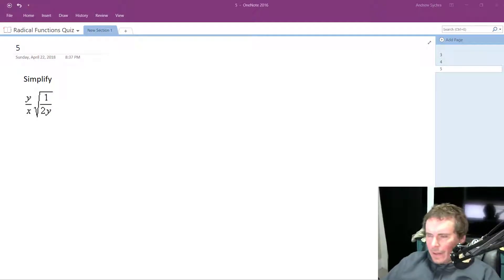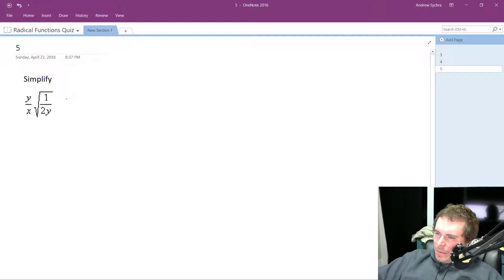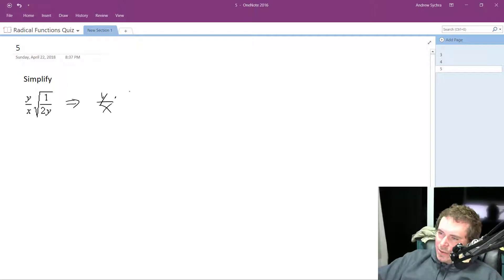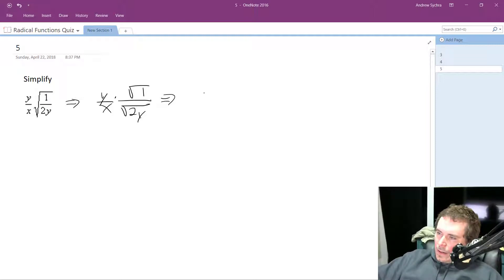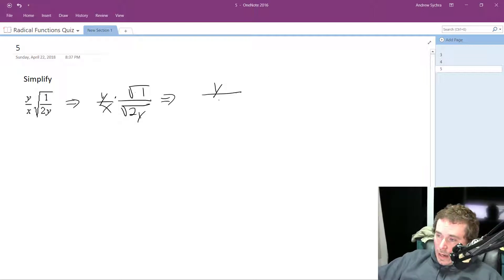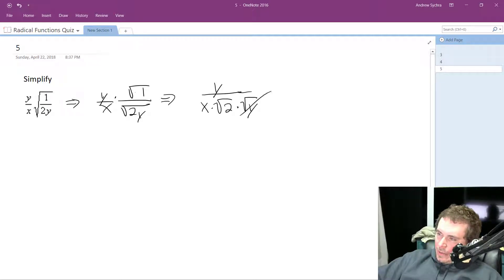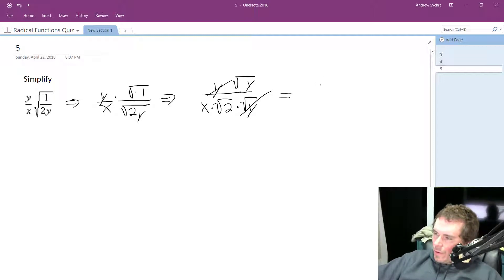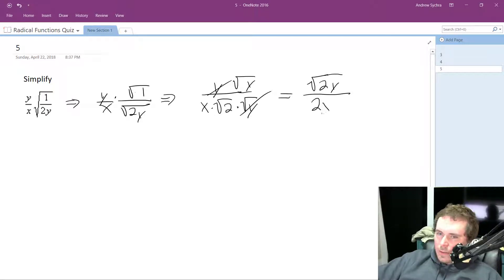Simplify y/x * sqrt(1/2y)